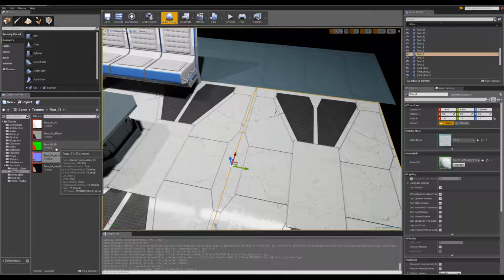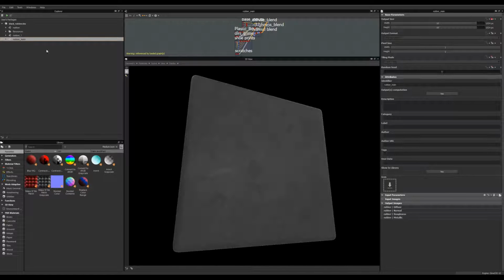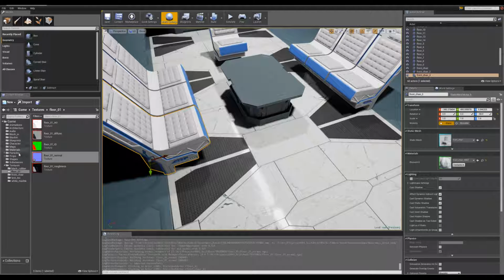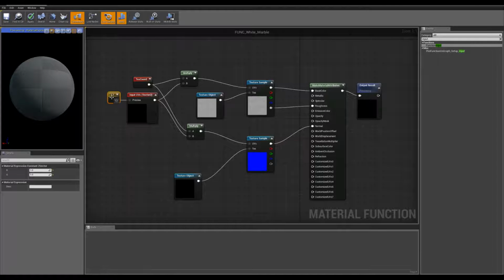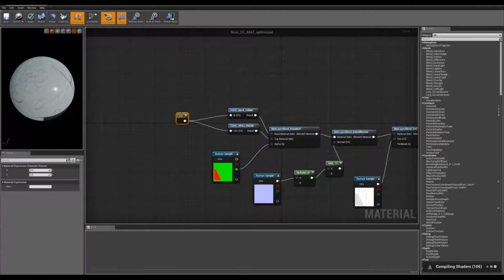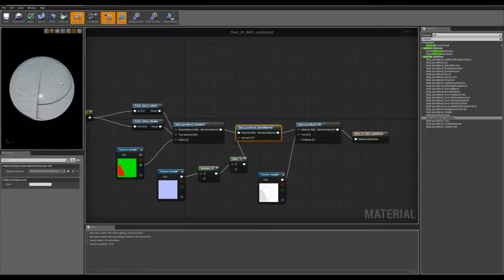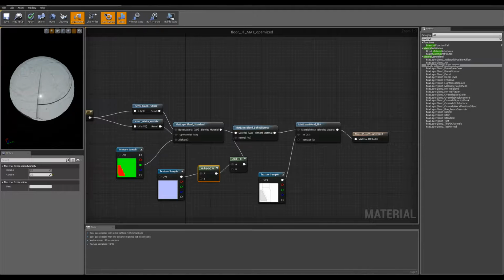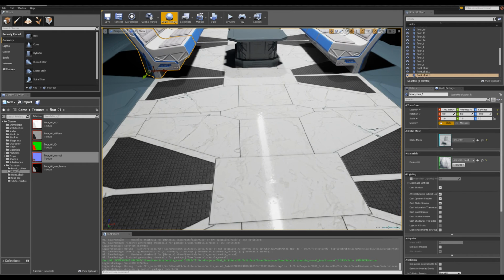SciFi Deck Update #1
A brief overview of how I'm trying to optimize materials in my scene.